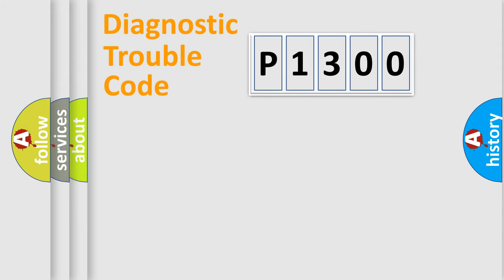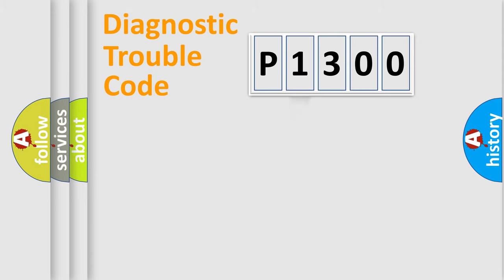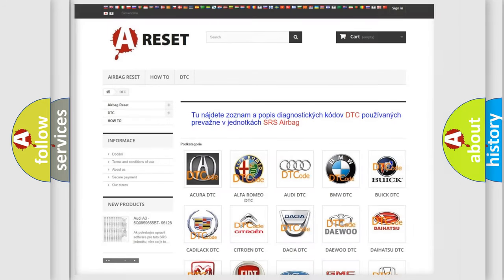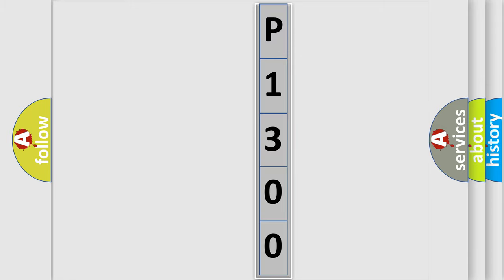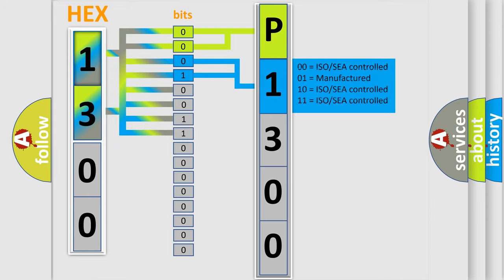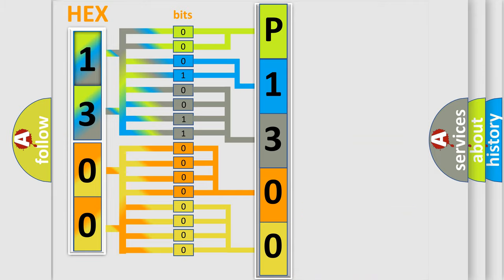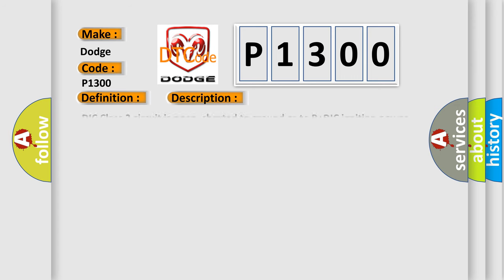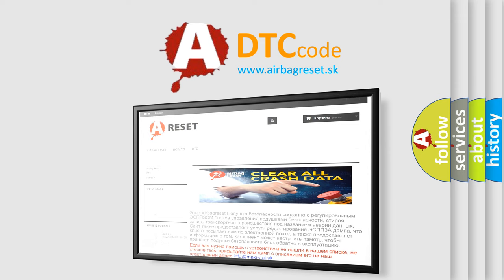DTC Dodge P1300 Short Explanation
Contents:
0:21 Basic DTC analysis according to OBD2 protocol standard.
1:48 Insight into programming
2:58 A diagnostically understandable description of the Diagnostic Trouble Code
3:05 Basic error definition

Make:
Dodge
Code:
P1300
Definition:
No Communication With Driver Information Center
Cause: